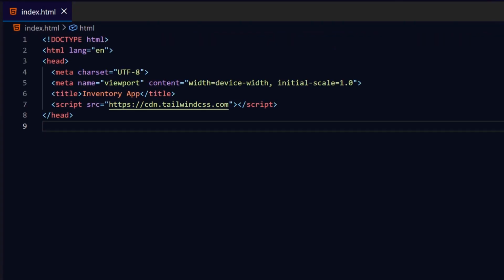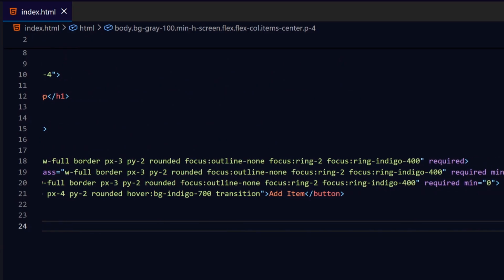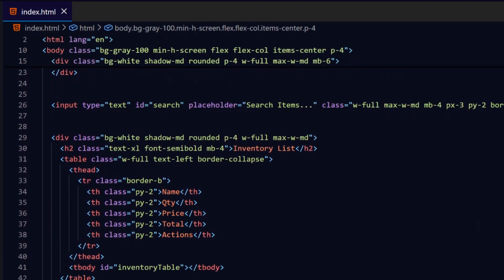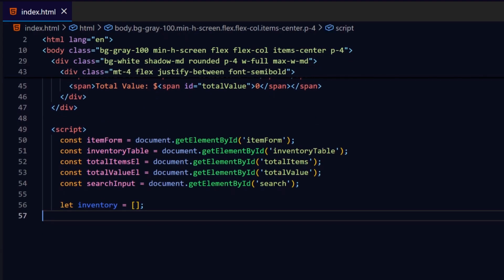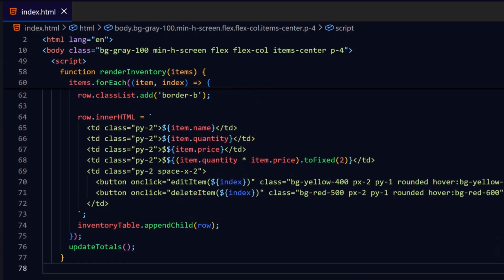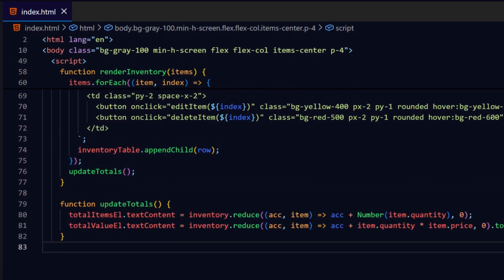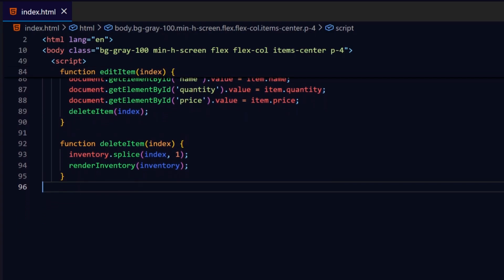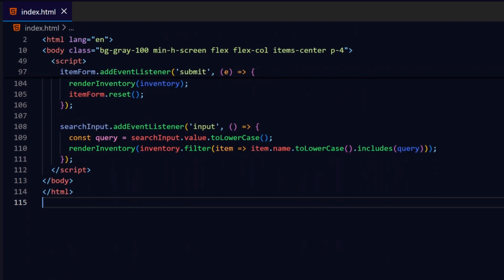I Build Inventory App Using Javascript & Tailwind css & Html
In this video, we’ll create a fully functional inventory app from scratch using HTML, Tailwind CSS, and Vanilla JavaScript. This app allows you to manage your products like a real inventory system with features including:

✅ Add new items with name, quantity, and price
✅ Edit and delete items easily
✅ Search and filter items in real-time
✅ Display total items and total inventory value dynamically
✅ Responsive design with Tailwind CSS

This project is perfect for beginners who want to practice real-world JavaScript, DOM manipulation, and modern CSS with Tailwind.

What you’ll learn in this tutorial:

Creating interactive forms with JavaScript

Rendering and updating tables dynamically

Filtering and searching data in real-time

Basic inventory management logic

Styling modern interfaces with Tailwind CSS

Whether you’re building your portfolio project or learning JavaScript & Tailwind, this tutorial will help you create a professional-looking inventory management app.

💡 Next Steps: You can enhance this app by adding:

LocalStorage to save data after page reload

Categories for items

Sorting by quantity or price

Admin dashboard layout